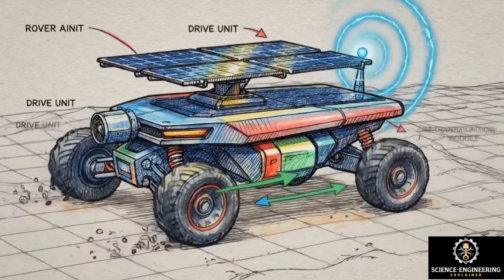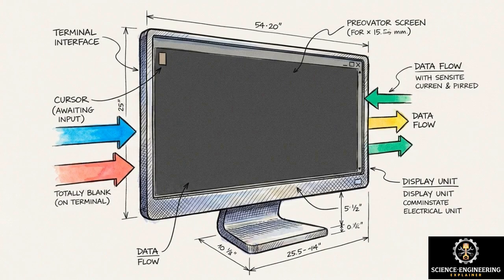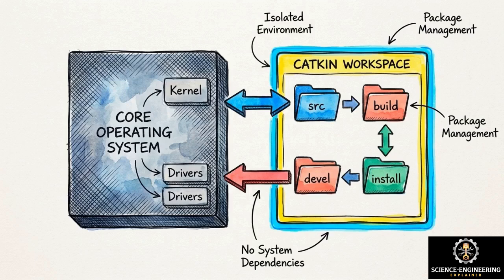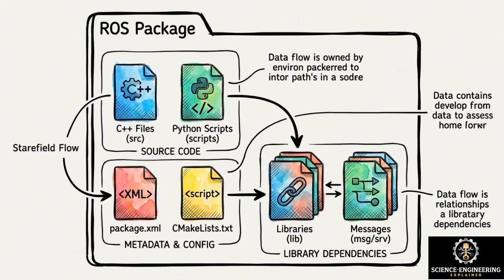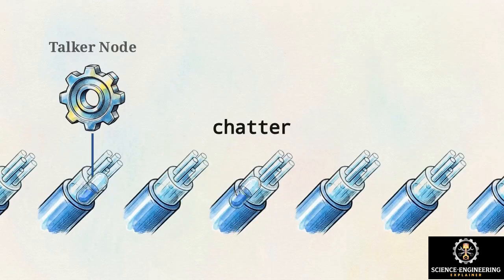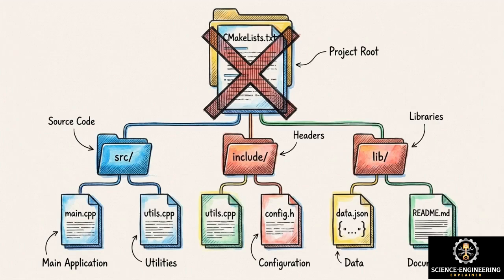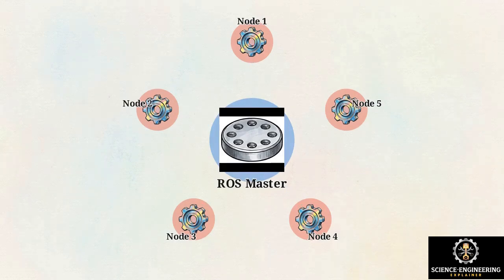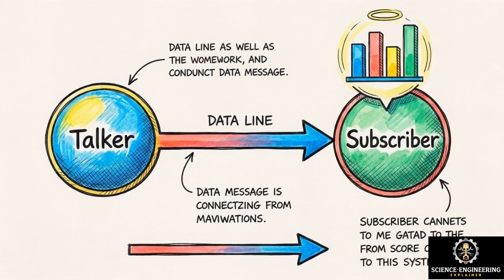Build and Run Your First ROS C++ Node - ROS Noetic: Architecture, Implementation, 3D Visualization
🚀 **ROS Noetic: Architecture, Implementation, and 3D Visualization | Complete Robotics Tutorial**

Want to learn how modern robots are programmed and controlled? This video provides a comprehensive introduction to **ROS Noetic (Robot Operating System Noetic Ninjemys)**—the most widely used robotics middleware for developing autonomous robots, mobile robots, robotic manipulators, drones, and intelligent automation systems.

In this lecture, you'll explore the complete **architecture of ROS Noetic**, understand how its distributed framework works, learn about nodes, topics, services, messages, packages, and workspaces, and discover how robots are visualized in **3D using RViz**. Whether you're a beginner or an engineering student, this video builds a strong conceptual foundation for robotics development.

📚 **Topics Covered:**
• Introduction to ROS Noetic
• Why Robot Operating System (ROS)?
• ROS Architecture Explained
• ROS Master and Communication Framework
• Nodes, Topics, Messages, and Services
• ROS Packages and Catkin Workspace
• Launch Files
• ROS File System
• Parameter Server
• ROS Communication Mechanisms
• Robot Modeling with URDF
• TF (Transform) Frames
• 3D Robot Visualization using RViz
• ROS Tools and Utilities
• Gazebo Simulation Overview
• Navigation Stack Basics
• Sensor Integration (LiDAR, Camera, IMU)
• ROS Applications in Industrial and Mobile Robotics
• Best Practices for ROS Development

• Robotics Engineering Students
• Computer Science & AI Students
• ROS Beginners
• Researchers in Robotics and Automation
• Anyone interested in Autonomous Robots and Intelligent Systems

✔ The architecture of ROS Noetic
✔ How ROS components communicate
✔ Creating and managing ROS workspaces
✔ Robot visualization in RViz
✔ The role of ROS in autonomous robotics
✔ Foundations for advanced ROS development and simulation

This video is part of a comprehensive Robotics and Automation learning series designed to help students, researchers, and robotics enthusiasts master the technologies behind intelligent robotic systems.